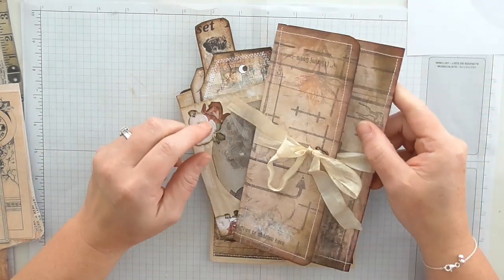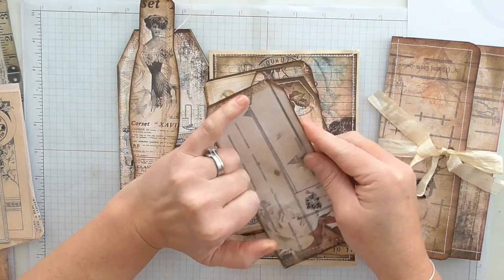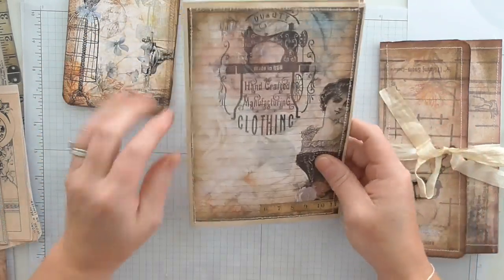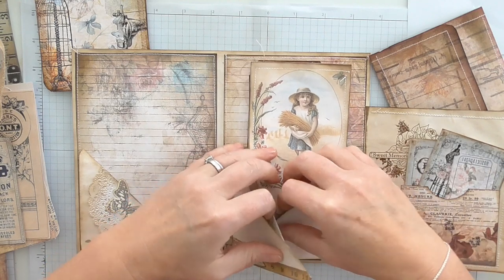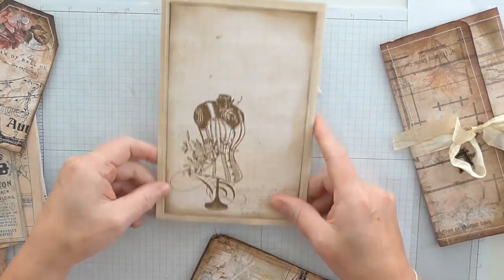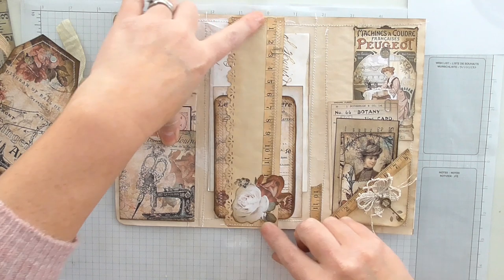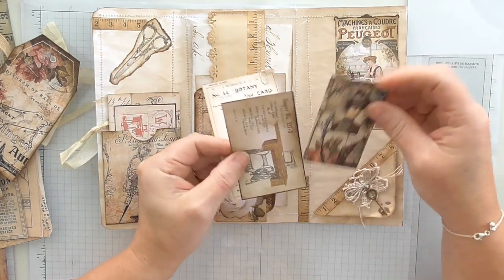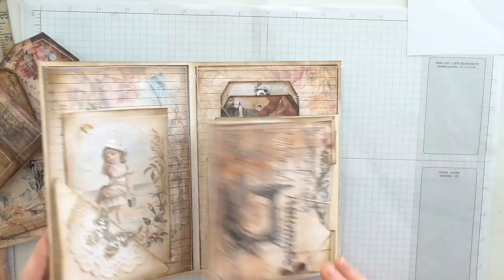Sewing theme Junk journal ideas #1